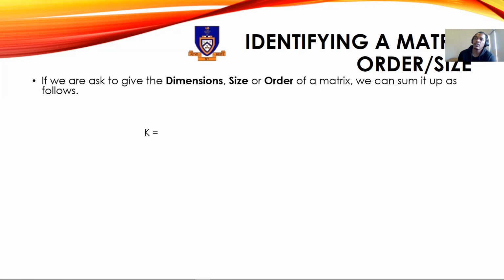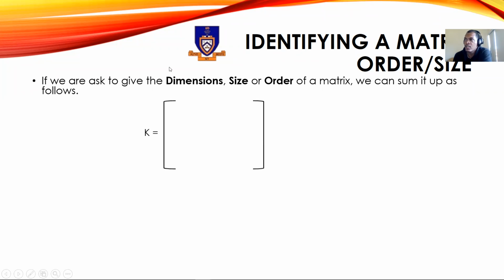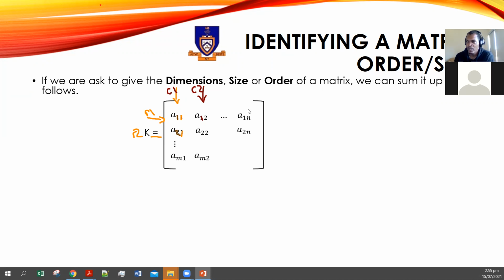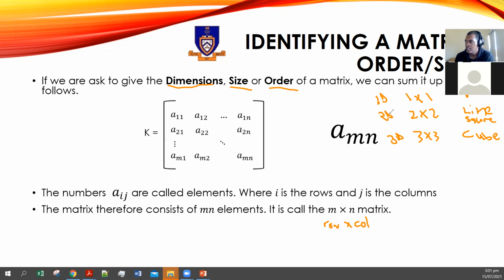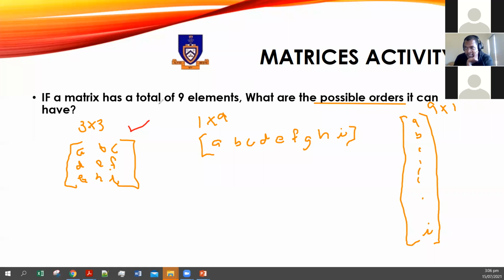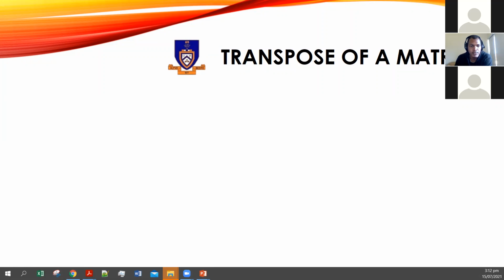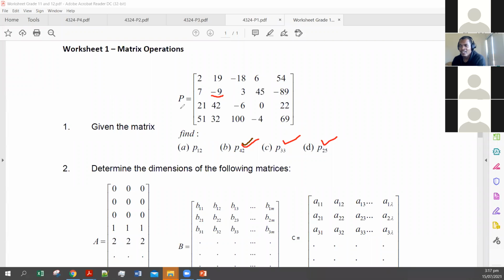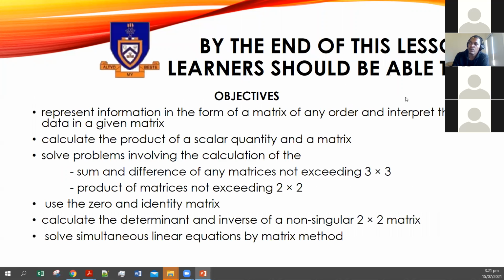Matrix Part 2